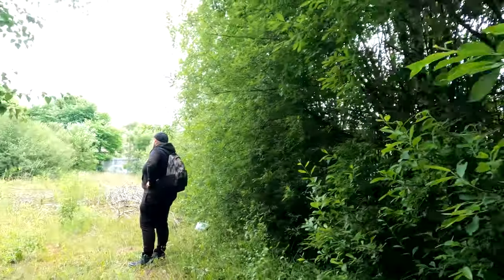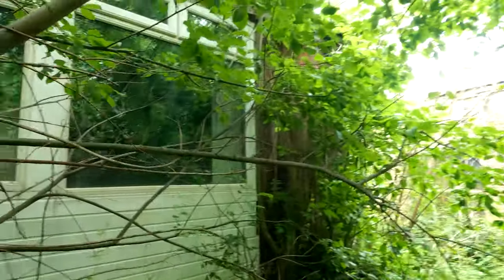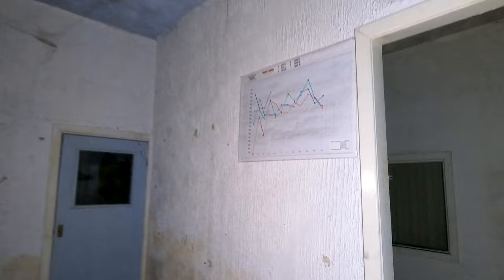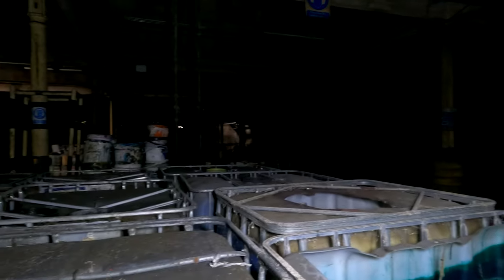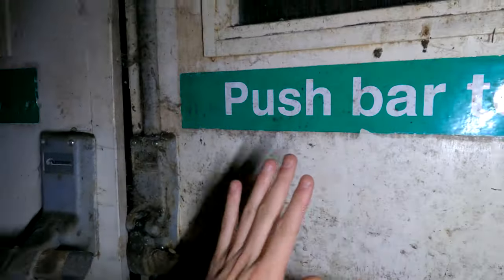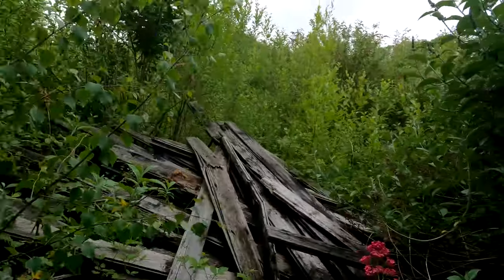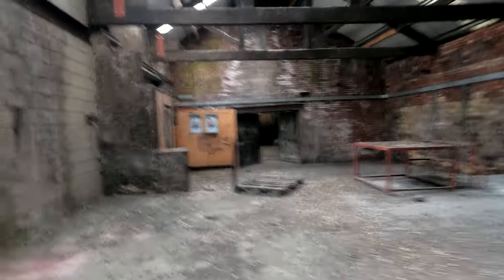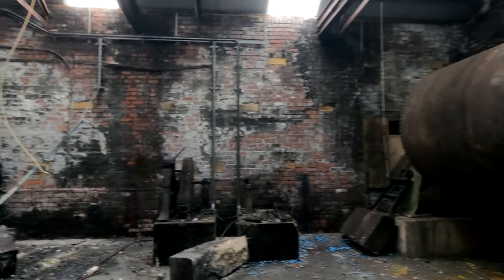Exploring Abandoned Hillbrook Printing Inks - Huddersfield - Abandoned Places | Abandoned Places UK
If you want to help visit this.
I'm raising money to Travel To Chernobyl To Film.